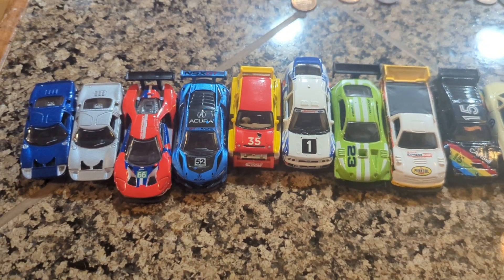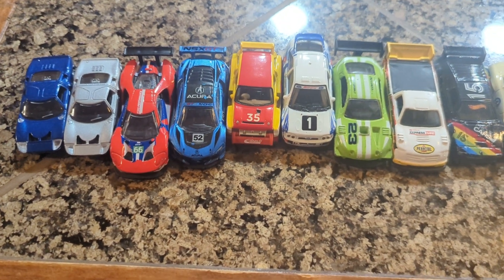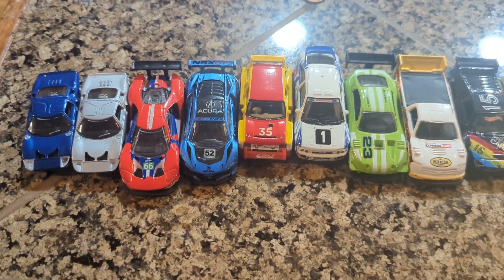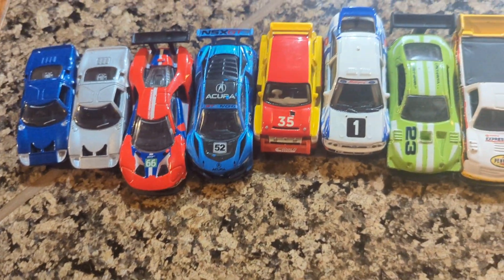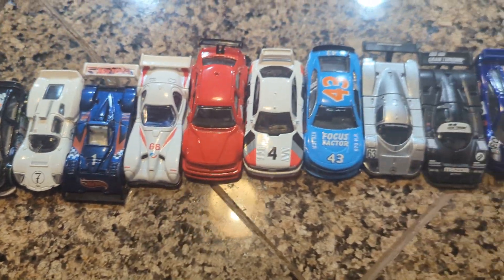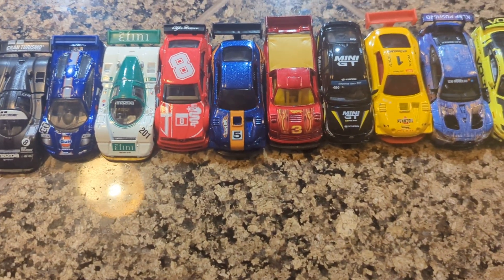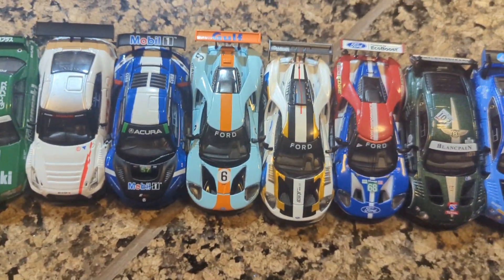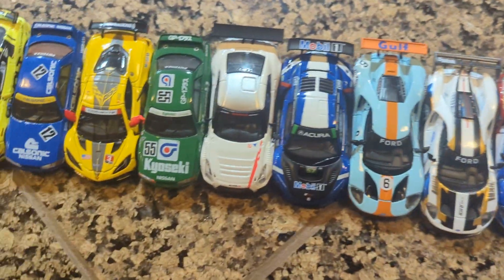Special Sunday showcase race cars edition part 1 of 2!!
Here's my first Sunday special showcase video with lots of cool and unique diecast race cars from a huge variety of different diecast car brands!!